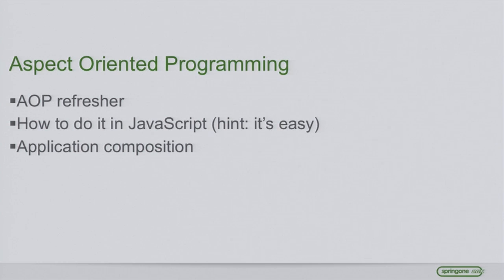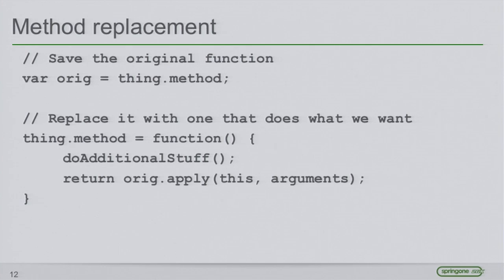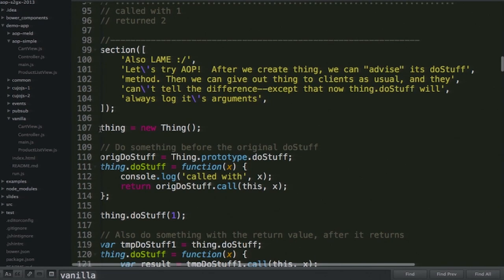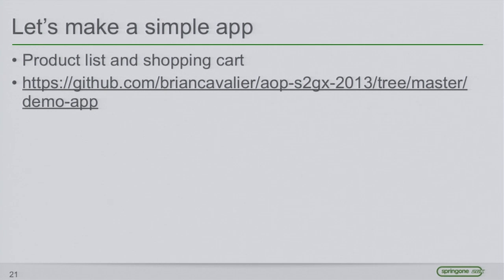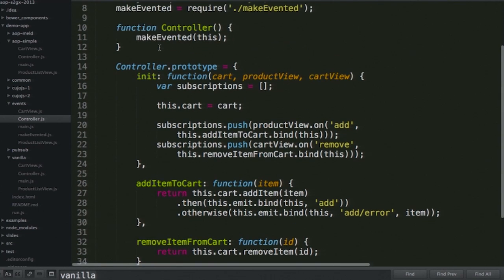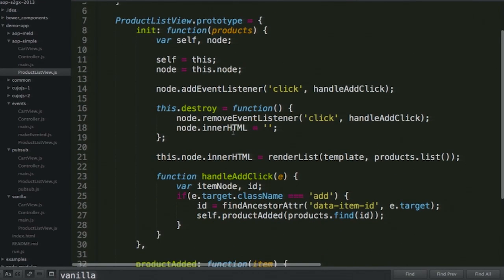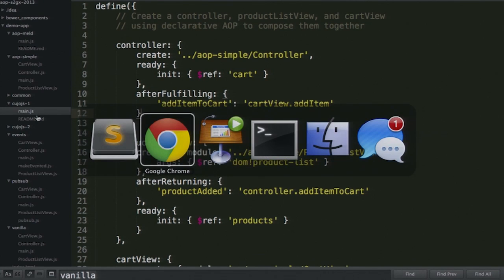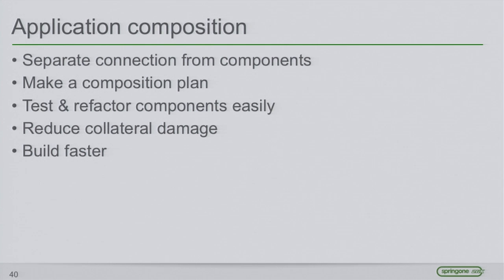AOP-ing your JavaScript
Speaker: Brian Cavalier
Loose coupling. Your web front-end has that, right? Your JavaScript is using pubsub, event emitters, and message buses! Guess again, you can do better.

Aspect Oriented Programming (AOP) is a technique for augmenting the behavior of objects, methods, and functions non-invasively. AOP adds new behaviors and modifies existing behaviors "from the outside". Using AOP, it's possible to create connections between components without either having any knowledge of the other and without any extra library dependencies in your code.

While you may be familiar with AOP in Spring, you may not yet have applied it in JavaScript. In this talk, we'll do just that. We'll introduce simple techniques for applying AOP in pure JavaScript using no additional libraries, and then look at meld.js the AOP library that powers Cujo.js We'll work from simple examples of making connections between components to more sophisticated examples that integrate pubsub, message buses, etc. in a truly loosely coupled way.